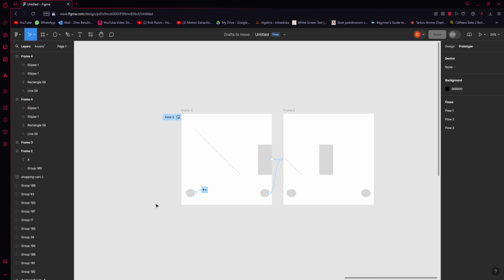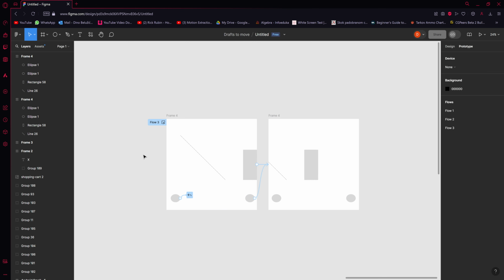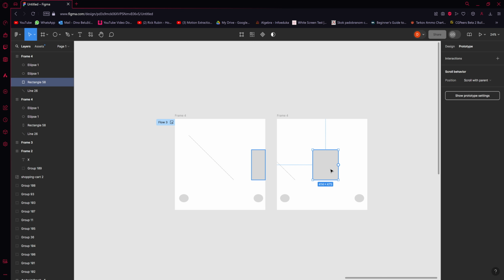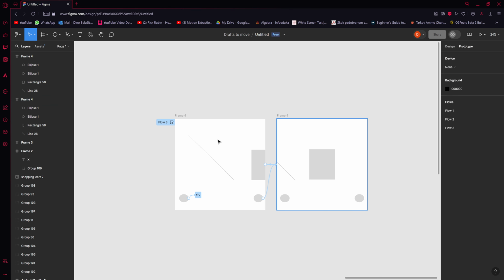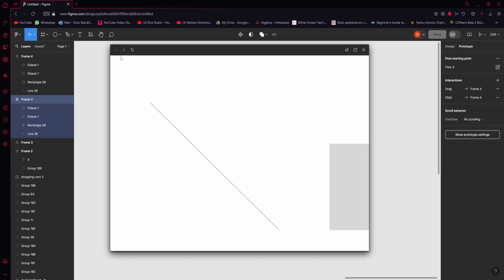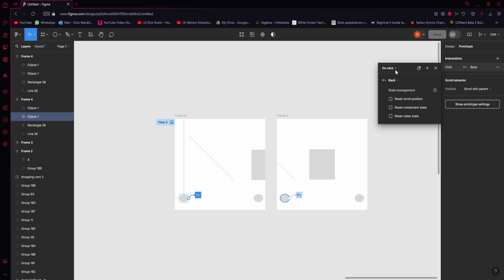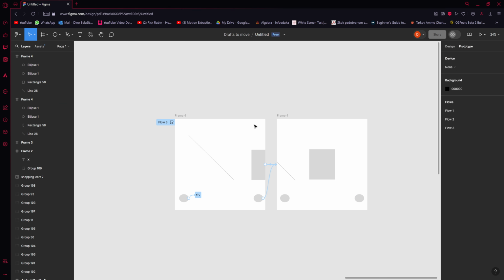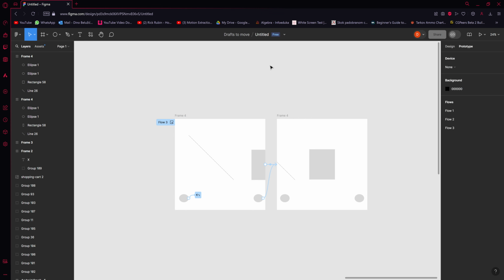How to Make Image Carousel in Figma (Full Guide)